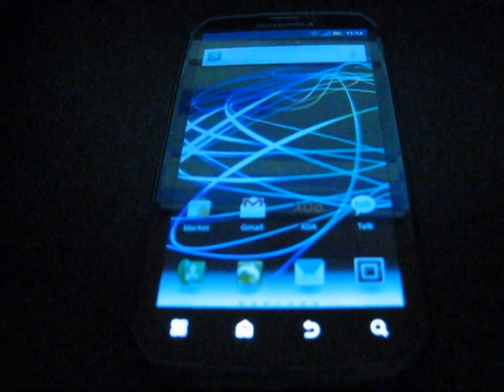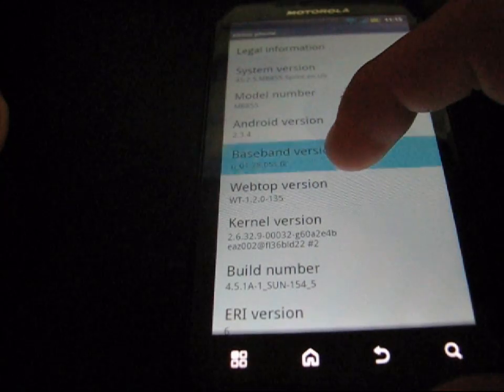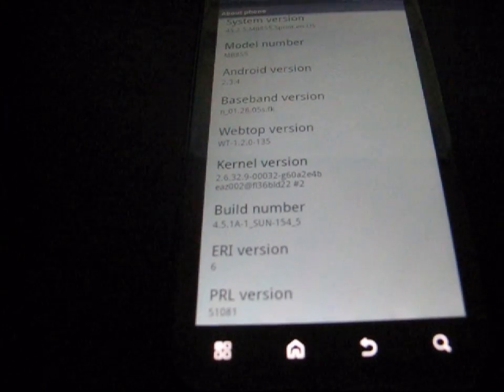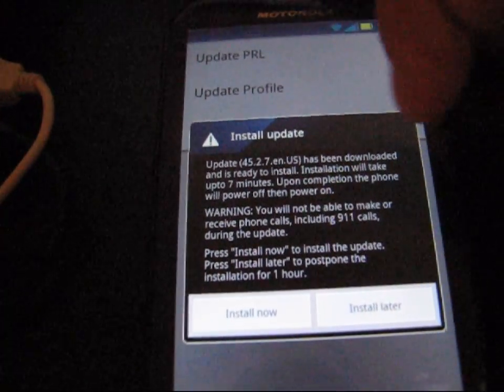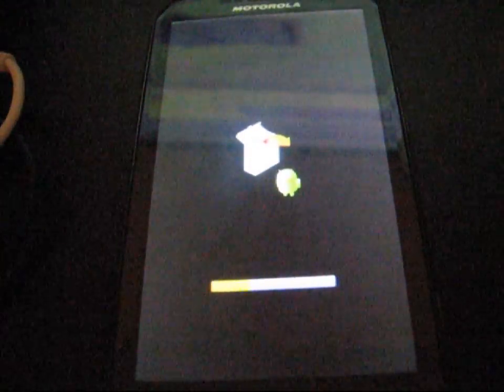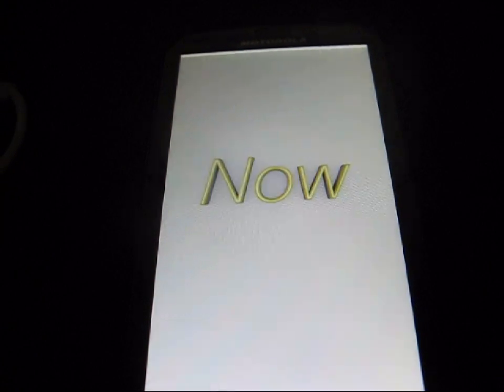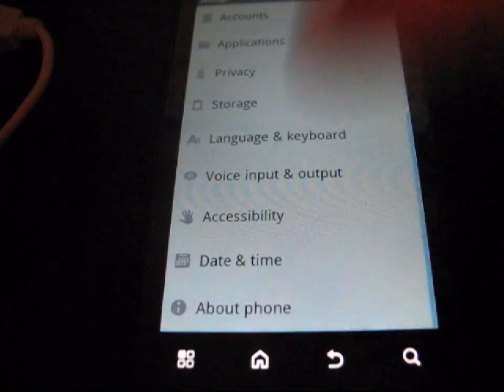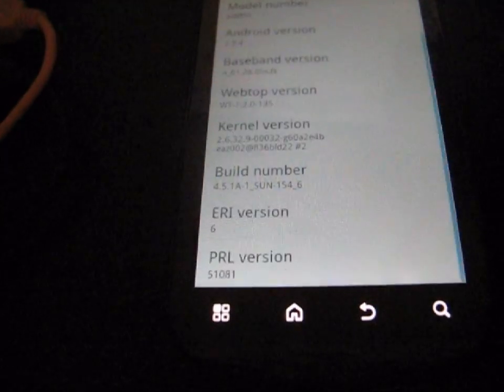How to update your Motorola Photon to system version 45.2.7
This video will show you how to get the latest OTA (over the air) update on your Motorola Photon 4G! Any questions, please ask!

Links:
OTA update: